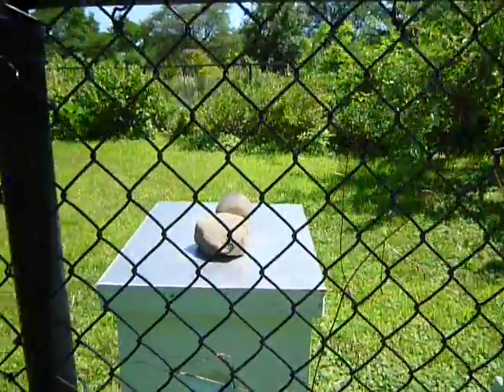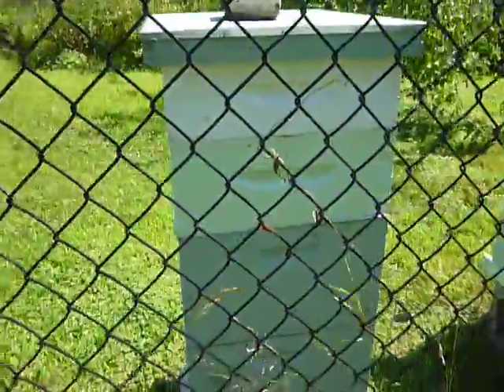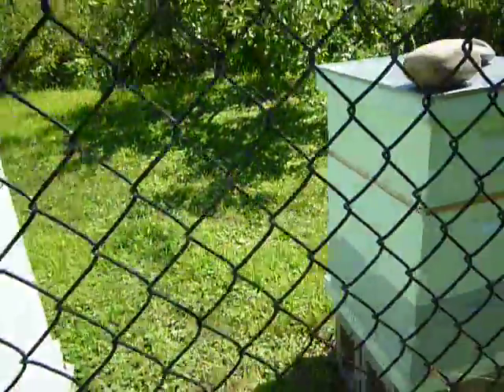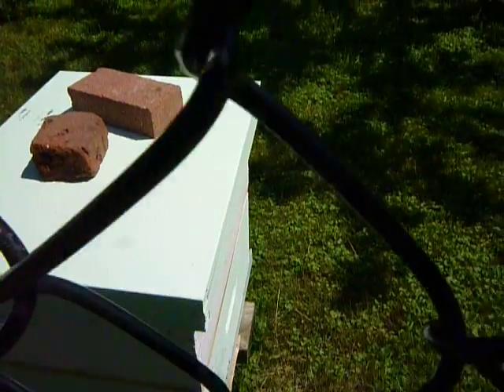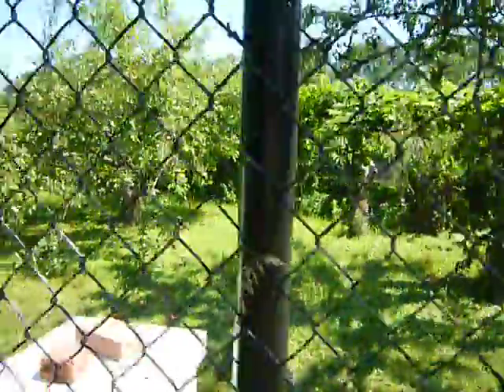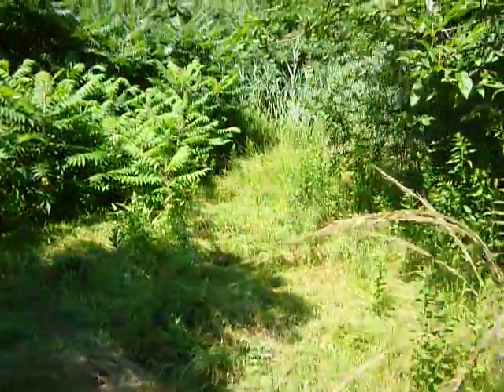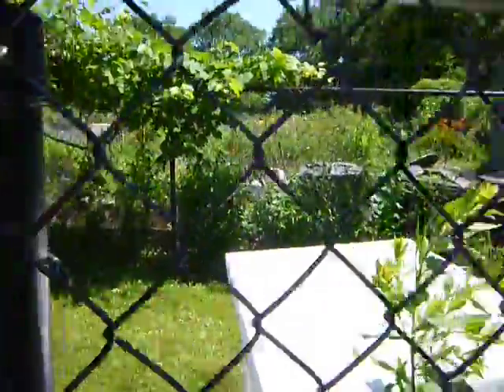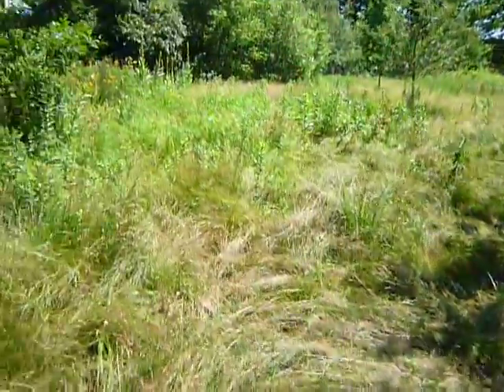Long live the Bees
next to Charles River Community Gardens